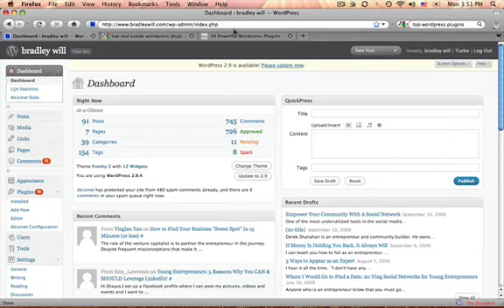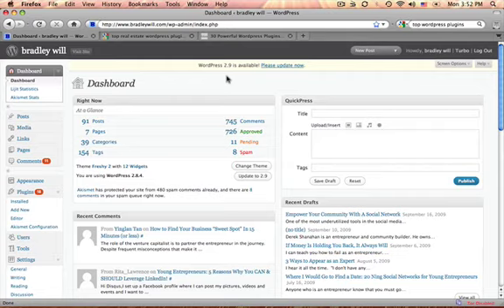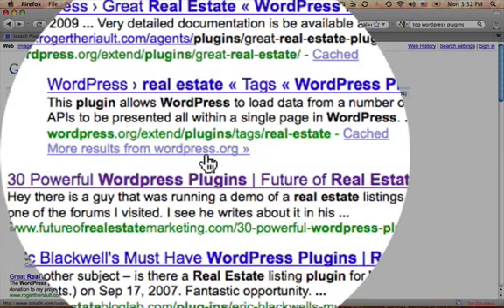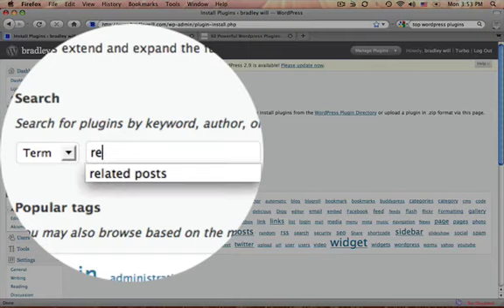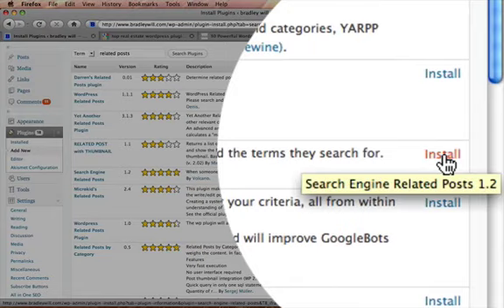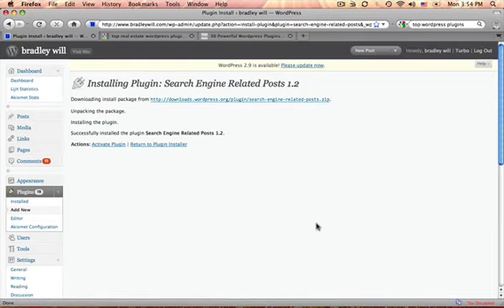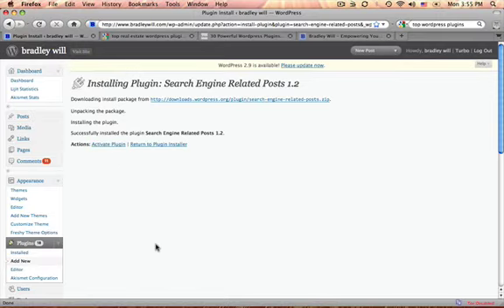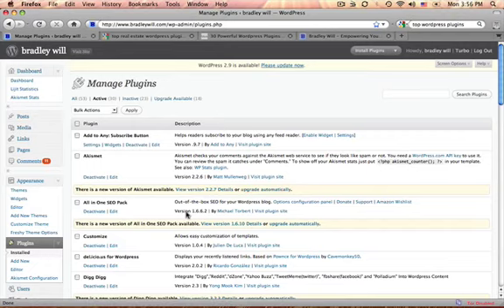Wordpress Tutorial (Pt. 2) HOW TO: Find and Add Wordpress Plugins (Simple Wordpress Tutorial)